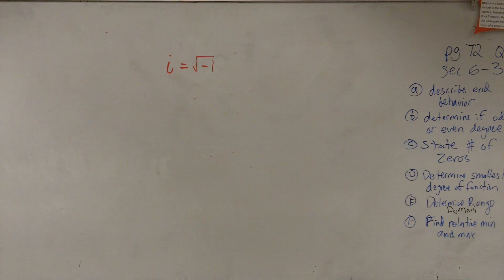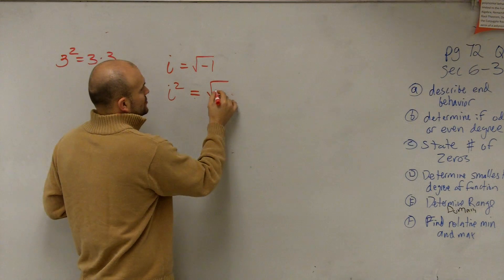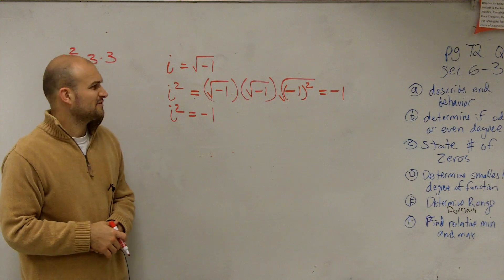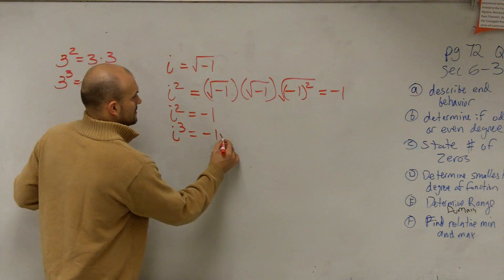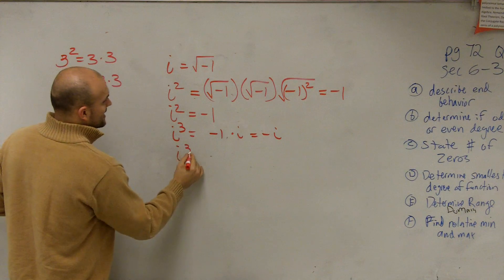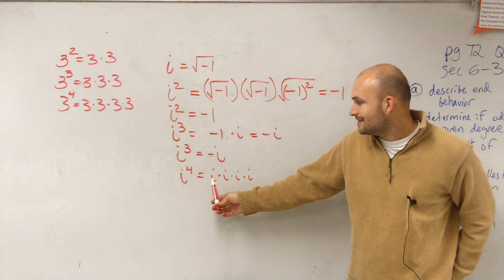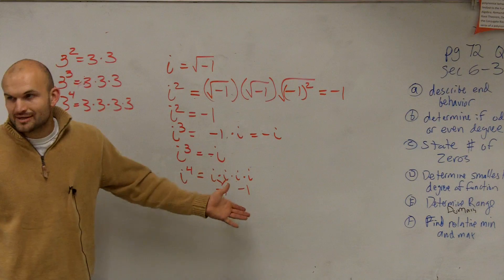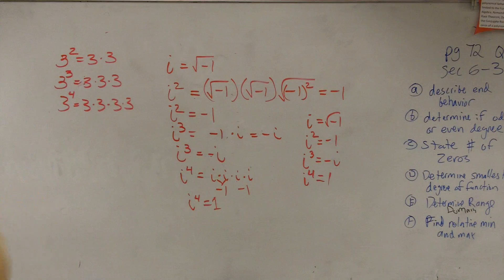Algebra 2 - Model imaginary numbers to the first four powers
In this video tutorial I show you how simplify imaginary numbers to a higher power.  When working with imaginary numbers we notice that the value of imaginary numbers repeat after the degree 4. Therefore when we have an imaginary number to a power larger than 4 we divide that number by 4 and using the remainder as the power to evaluate the complex number.